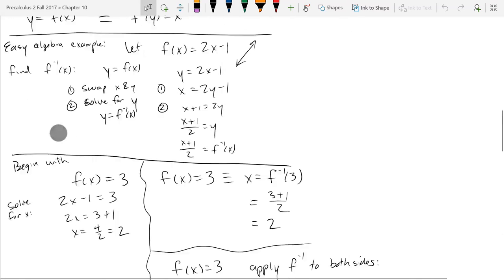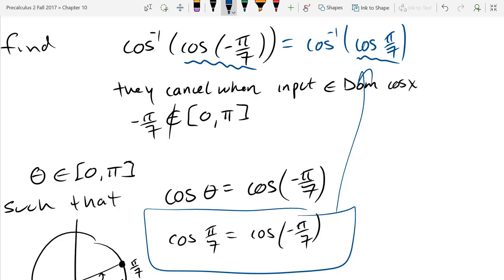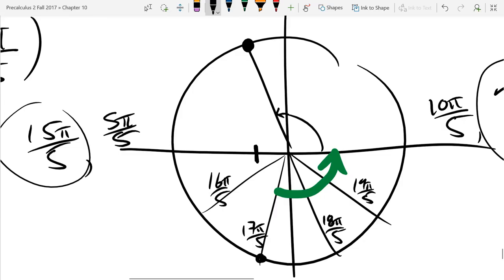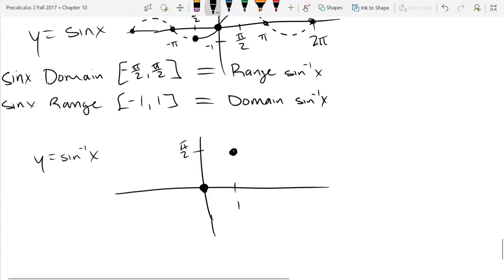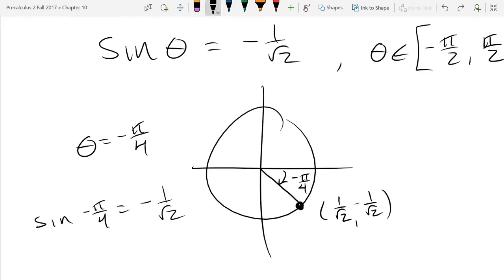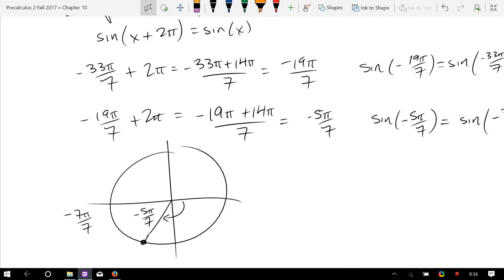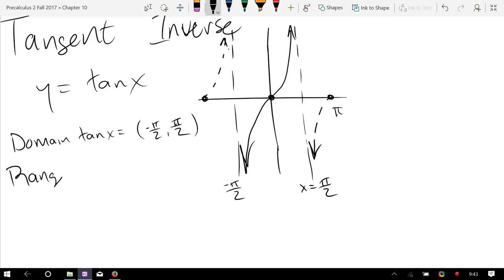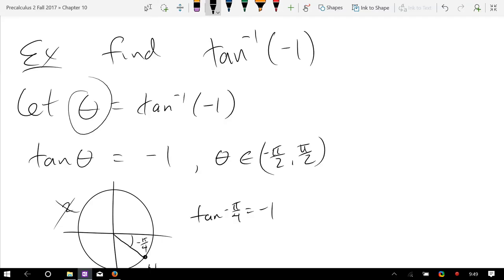Precalculus 2 lecture 2017 10 11